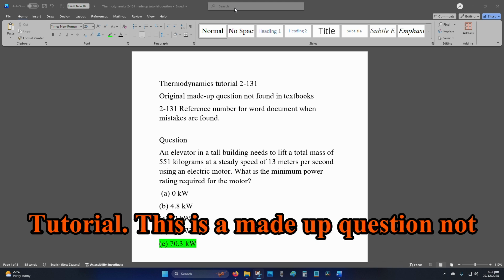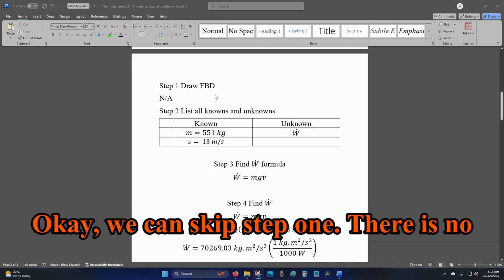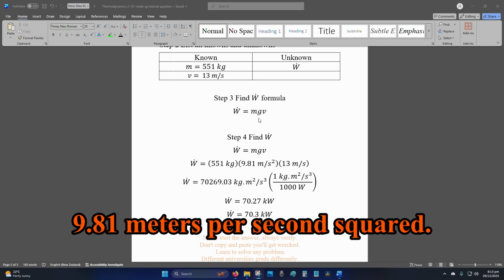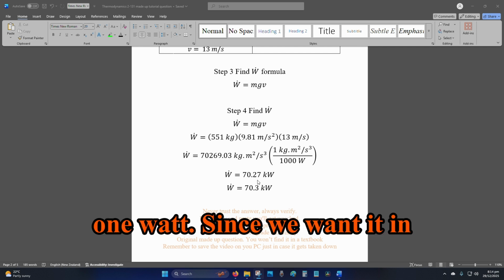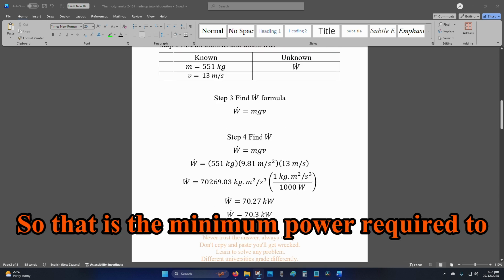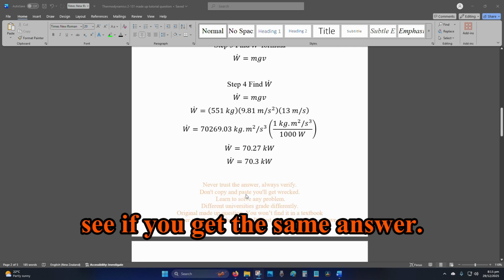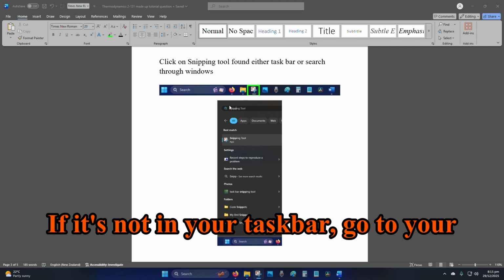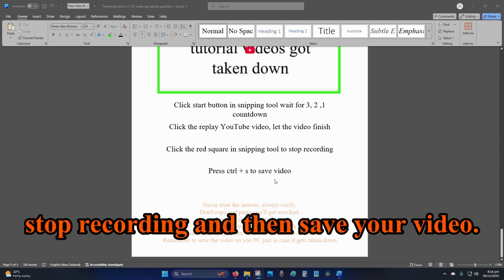Thermodynamics made up question 2-131 An elevator in a tall building needs to lift a total mass of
An elevator in a tall building needs to lift a total mass of 551 kilograms at a steady speed of 13 meters per second using an electric motor. What is the minimum power rating required for the motor?
(a) 0 kW
(b) 4.8 kW
(d) 45 kW
(e) 70.3 kW

2.131 Reference number for word document when mistakes are found

This is a similar question to The elevator of a large building is to raise a net mass of 550 kg at a constant speed of 12 m/s using an electric motor. The minimum power rating of the motor should be (a) 0 kW (b) 4.8 kW (c) 12 kW (d) 45 kW (e) 65 kW. However the content in the video fully original, The question is not the same, the working and explanation is solved in my own way